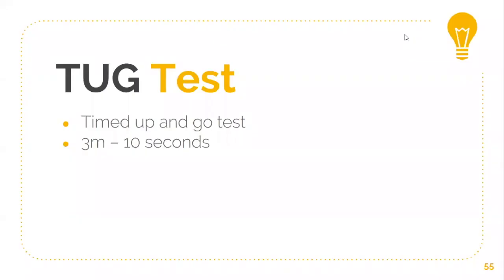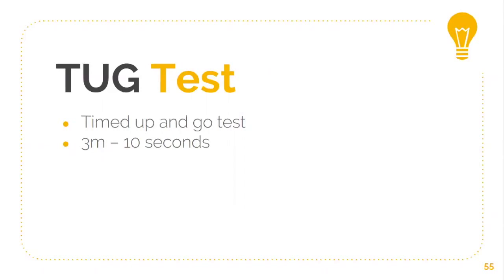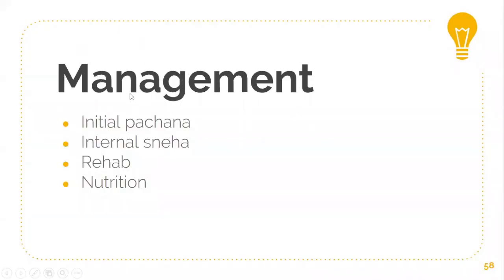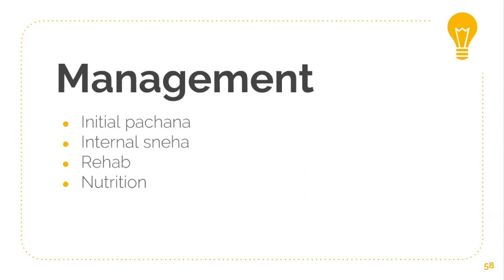Copy of TUG TEST OA KNEE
Documentation of TUG test in OA knee.